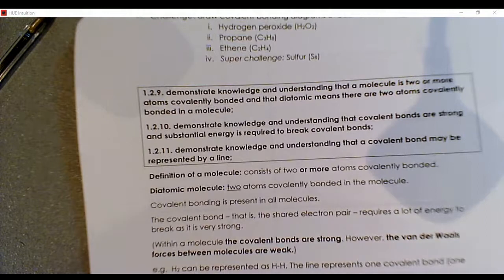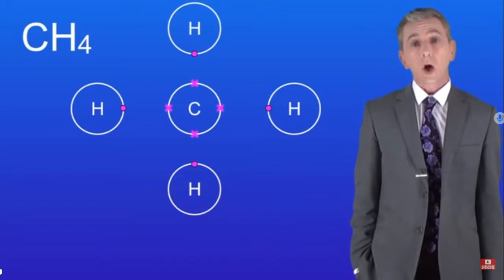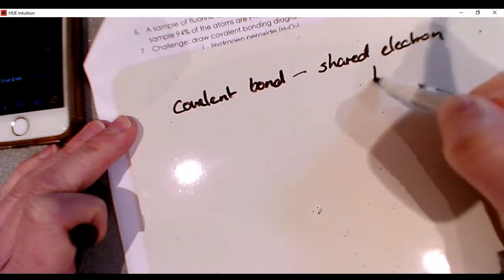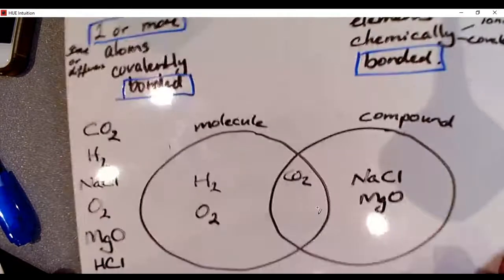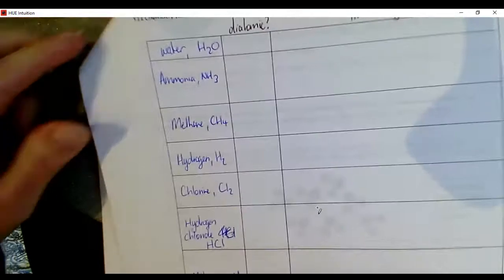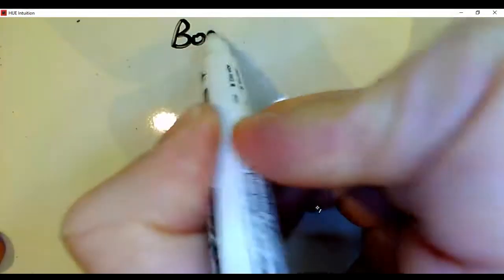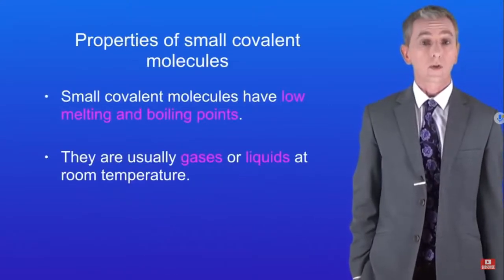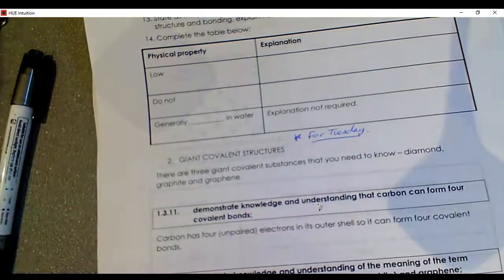Y11 Covalent bonding and molecular covalent structures and properties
p3-7 of the notes on covalent bonding